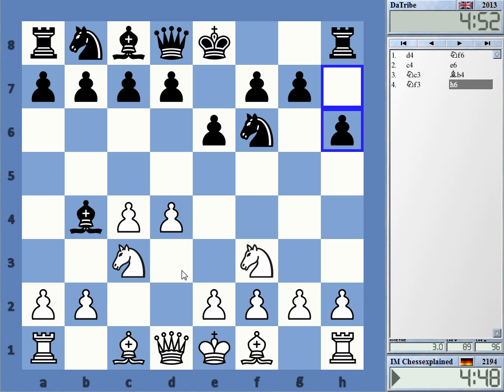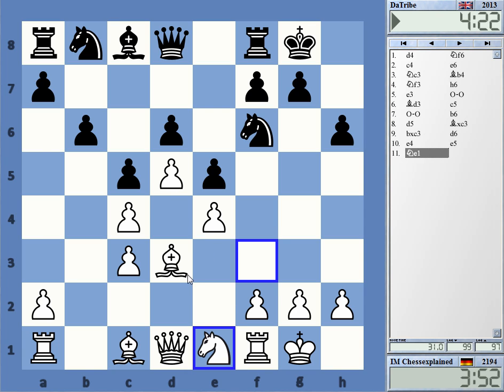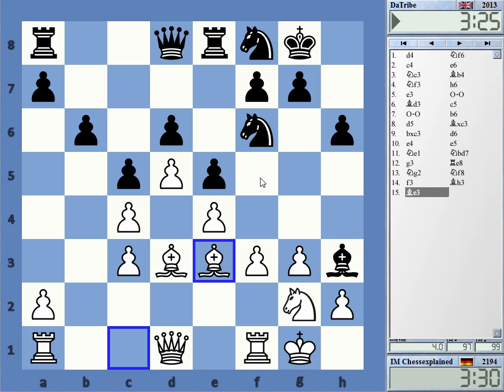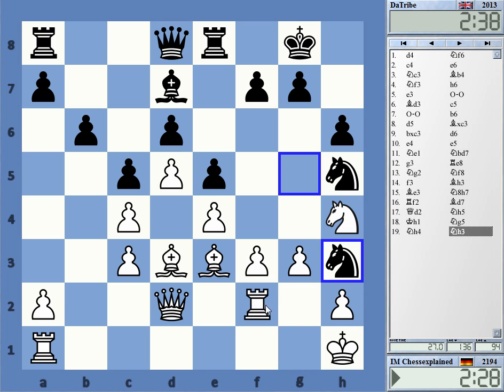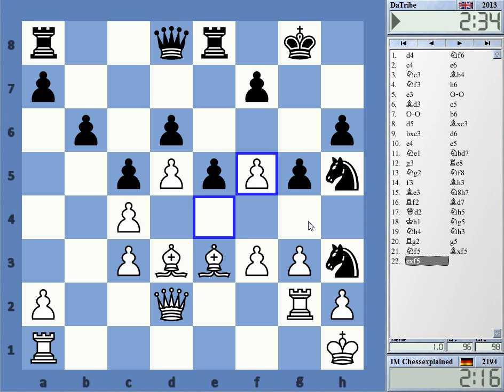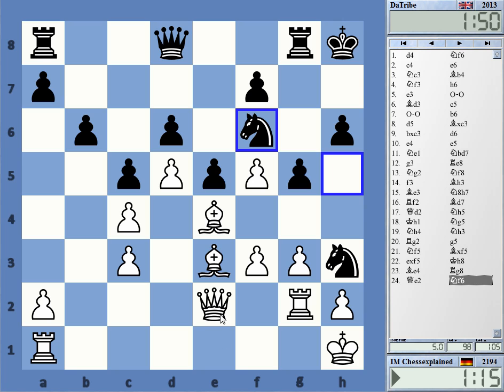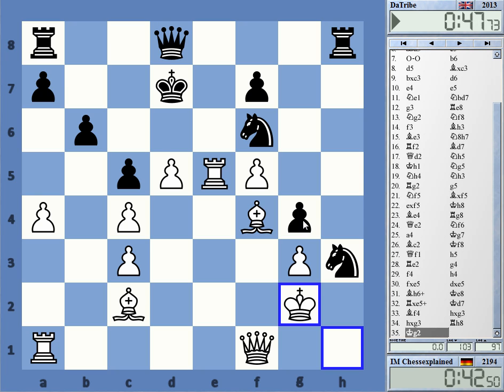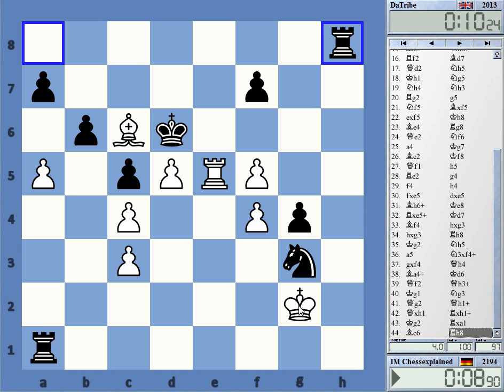Blitz Chess #1669 with Live Comments Nimzo Indian Rubinstein vs DaTribe with White